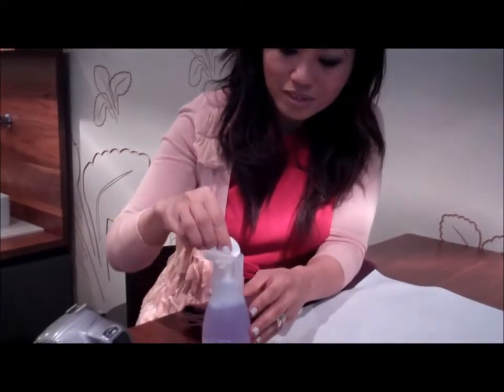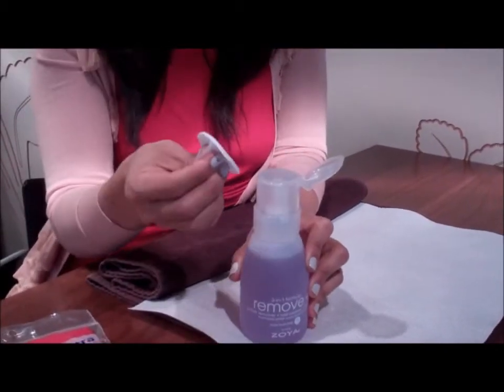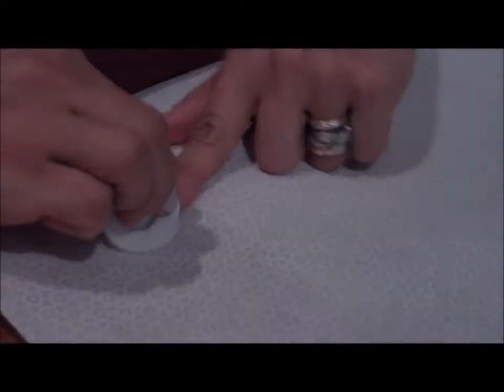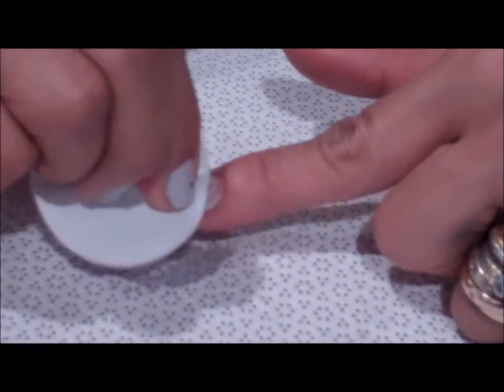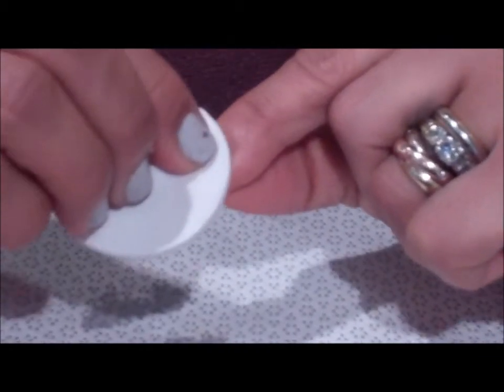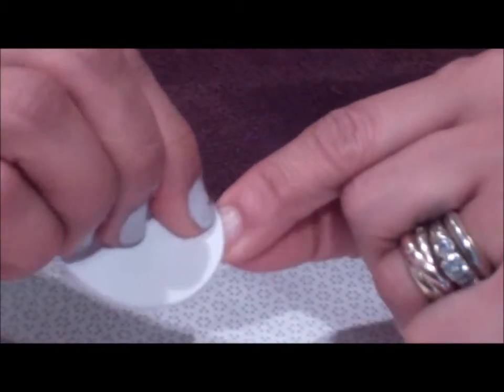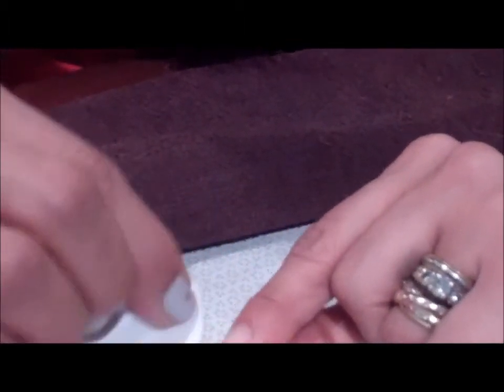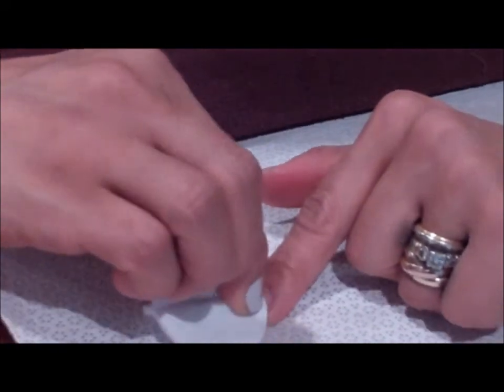Removing Nail Polish & Prepping Nail Plate